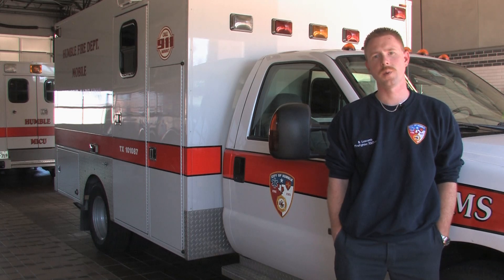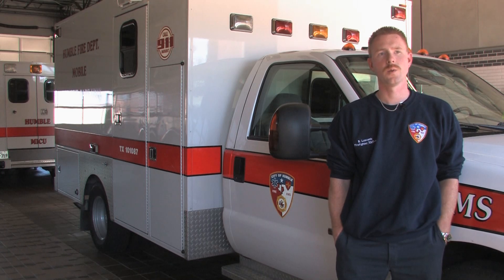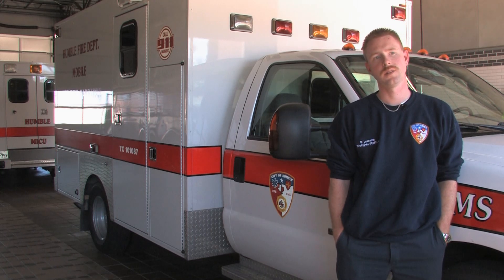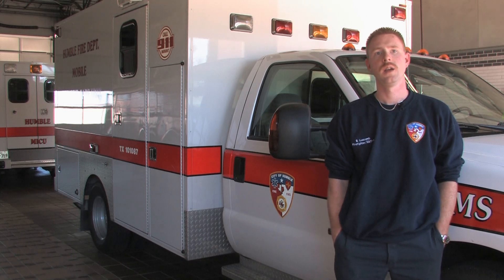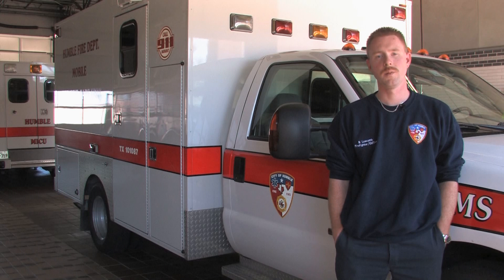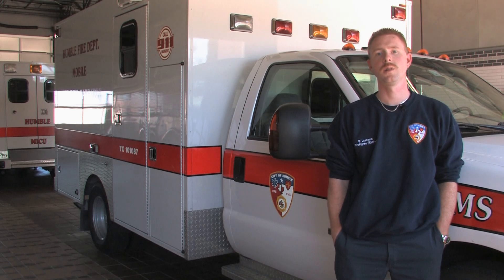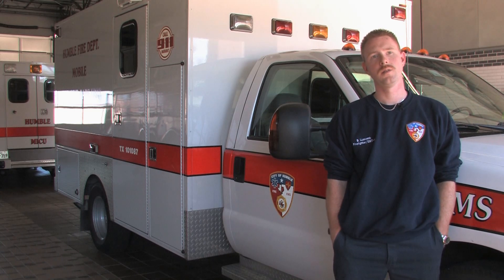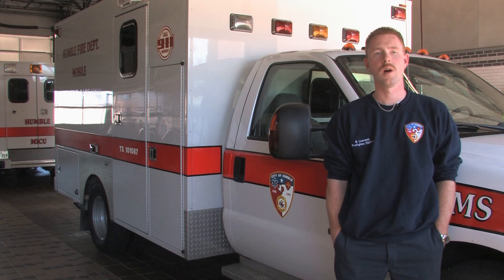Medical Emergencies & First Aid : How to Recognize Poisoning From a Black Widow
A bite from a black widow spider may cause paralysis of a limb, brown and white splotches around the location of the bite, an altered level of consciousness and swelling of the throat or mouth. Discover why a black widow bite may cause symptoms that mimic allergic reactions with help from an EMT in this free video on spider bites.

Expert: Brian Luscomb
Bio: Brian Luscomb is an EMT at the City of Humble Fire Department in Texas.